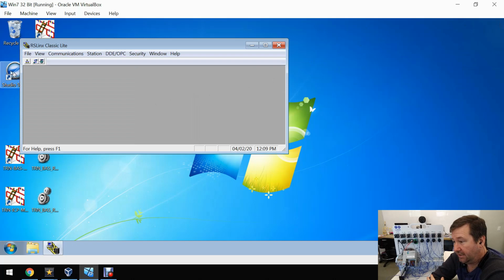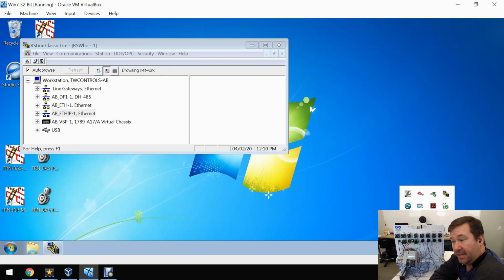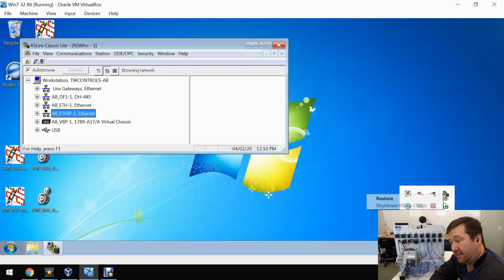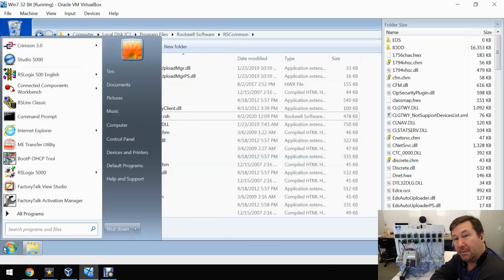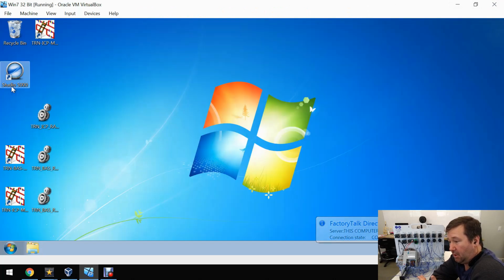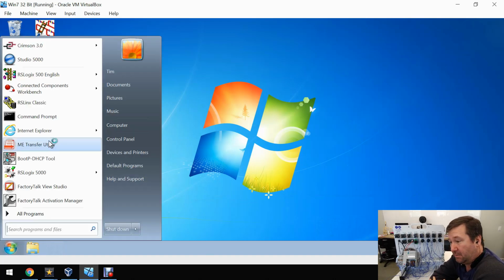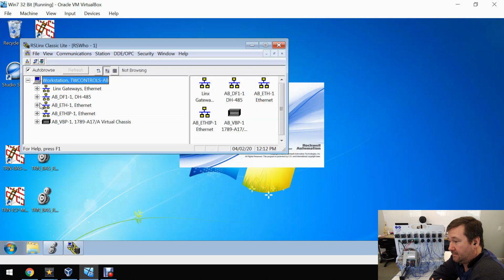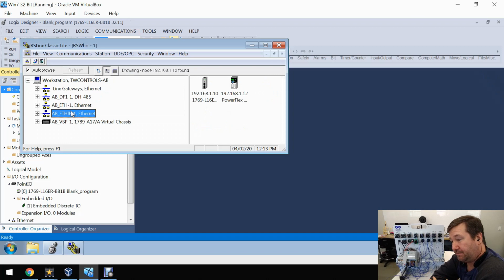Troubleshooting RsLinx Browsing Issues Caused by Harmony Files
If you end up working with Allen Bradley PLCs long enough, eventually you will have browsing issues in RsLinx and need this lesson.  If you are sure that you have your communications configured correctly in RsLinx and are still haveing issues connecting to your PLC, then try deleting these two harmony files.  This is relevant whether connecting to an Allen Bradley Controllogix, Compactlogix, Micro800, Micrologix, SLC 500, PLC5...whether using Studio 5000, Connected Components Workbench, RsLogix 500, RsLogix 500, or RsLogix 5...pretty much every situation that RsLinx is involved.